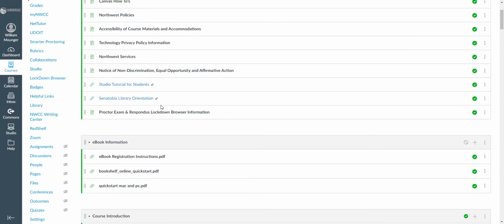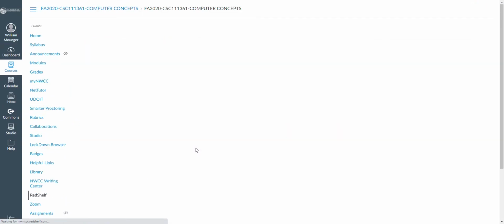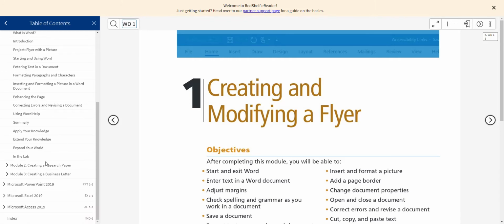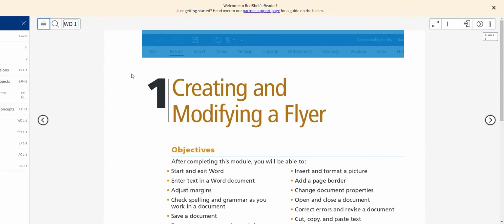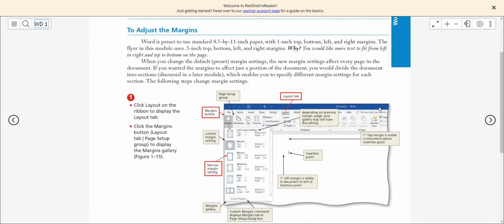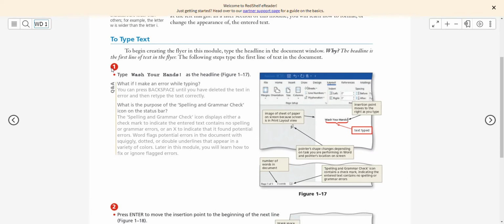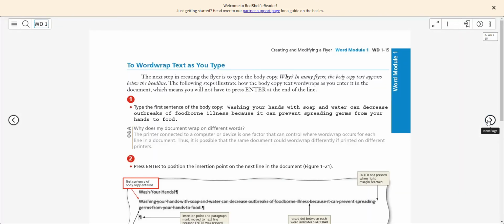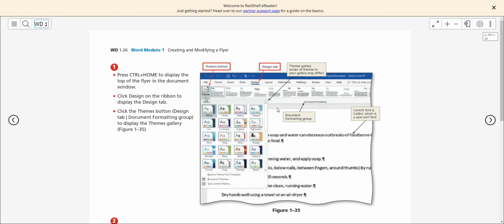Redshelf Introduction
Introduction into where the ebook is for the course